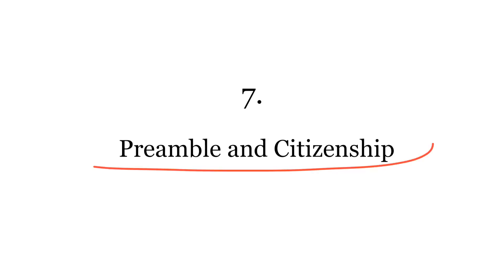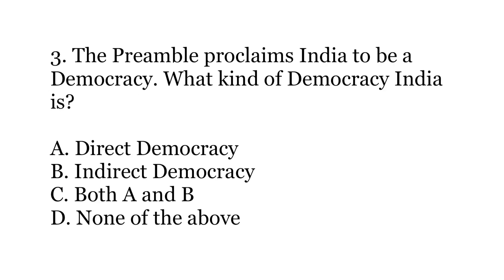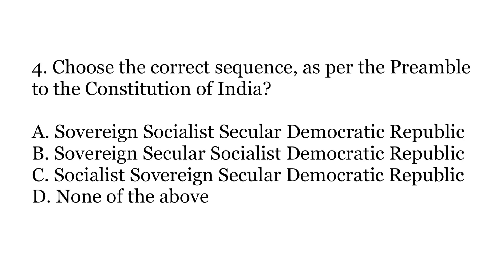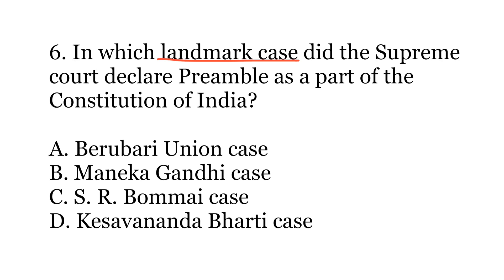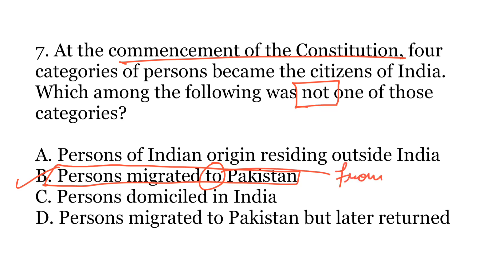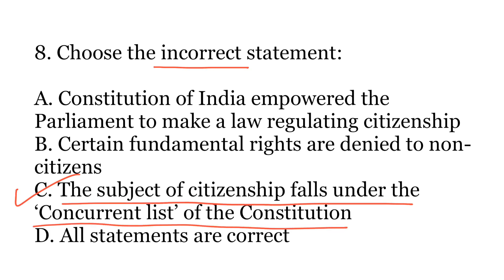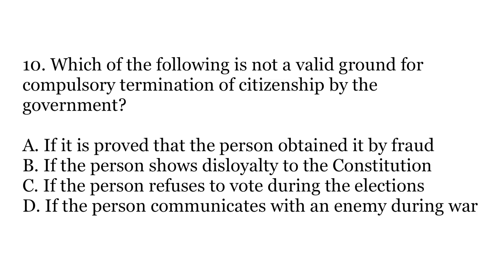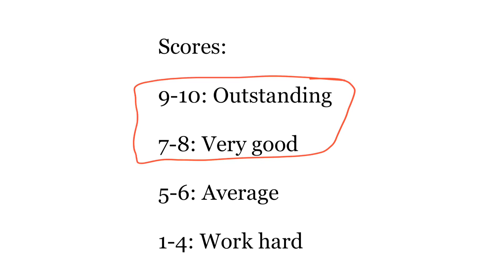Quick Revision through MCQ Polity ( Preamble and Citizenship)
This Video is for the aspirants who are preparing for UPSC IAS Examination, HPAS, HAS, PCS, HCS, Etc Examinations. Nimbus is one of the best ever coaching institute where students are individually mentored under the guidance of well known and highly qualified teachers with intense knowledge and experience of such exams. At Nimbus, you will always get the best knowledge of Exam Pattern, Syllabus, Exam Analysis, Test Series, Exam Notification and Exam Preparation. Nimbus is the only institute in the Northern Region where one can rely upon and get best results. At Nimbus, the priority of the staff is to give the best possible solution to queries of the students. The environment of the classes and the premises is so peaceful and clean that students always try to stay in and study as much time as they can. Our team is full of Experienced and Qualified teachers, who either had given UPSC IAS Interviews or were Retd. IAS Officers. With such an integrated team structure, we always produce the best ever results in all fields of UPSC IAS And State Civil Services Exams. If you are preparing for UPSC IAS Exam or Himachal, Punjab, Haryana State Civil Services Examination then Joining Nimbus Academy Will be the very 1st decision for you to start your journey to become a Reknown Gazetted Officer.